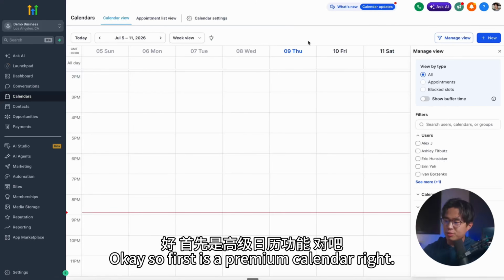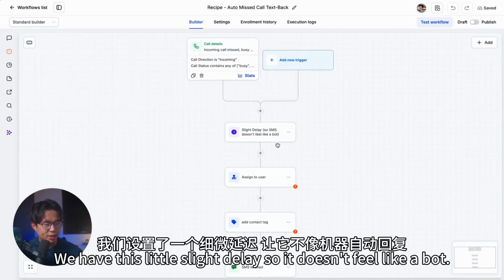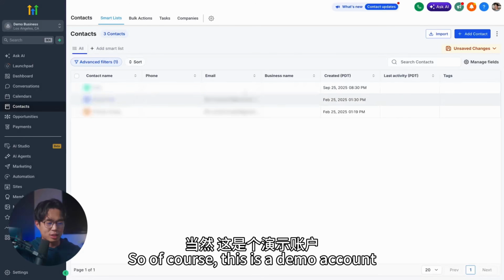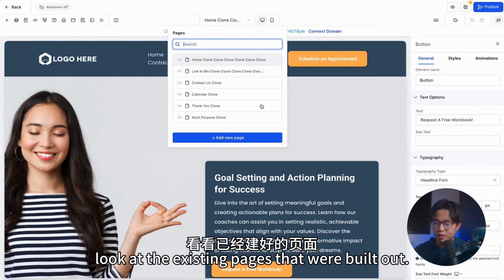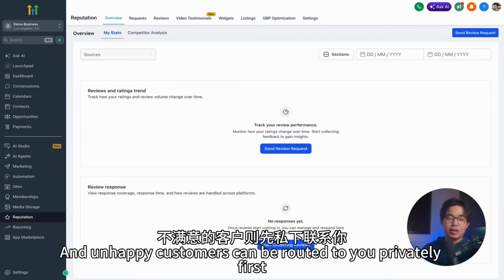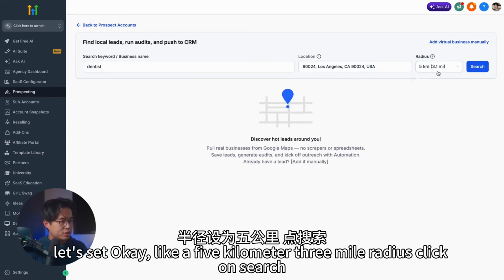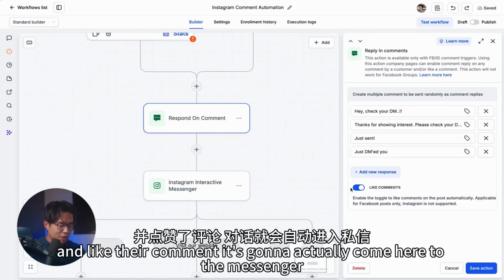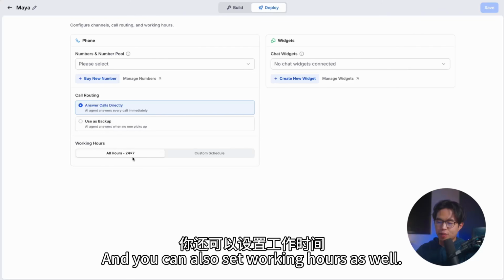10个GoHighLevel用法，好用到感觉像作弊（但合法）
通过我的链接注册，即可获得GoHighLevel独家30天免费试用：
^你还会获得我免费预建的快照，包含现成的模板和自动化流程，以及价值1.5万美元的赠品（包括我的旗舰8周挑战）

大多数人注册了GoHighLevel，却只用了它实际功能的5%。与此同时，他们还在为单独的日历软件、邮件营销工具、漏斗搭建器、CRM、评价平台以及其他一堆可能根本不需要的订阅付费。

说实话，我用GoHighLevel来运营我的每一家公司，而且我对这个平台了解得越深，就越觉得它强大得离谱。你可以自动跟进未接来电、雇佣能预约的AI代理、重新激活旧线索、搭建网站、收集评价、寻找本地商家，甚至可以把整个平台作为你自己的软件转售。

所以在这个视频中，我将向你展示10个GoHighLevel功能，它们能帮你节省时间、带来更多线索，并让你的业务运行得更高效。其中一些功能强大到感觉像是作弊代码。

更疯狂的是，所有这些功能连接在一起时效果更佳！一个未接来电可以触发一条短信，一个AI员工可以处理对话，线索可以直接预约到你的日历上，工作完成后自动发送评价请求。到那时，GoHighLevel不再像是一个软件，而更像是一整个团队在运营你的整个业务。

希望这个视频对你有帮助。如果有帮助，请分享给你觉得可能受益的朋友或家人。

——查理

时间线：
0:00 - 介绍
1:08 - 替代10+个软件工具
3:36 - 自动跟进未接来电
4:42 - 搭建AI预约员工
6:17 - 用GoHighLevel重新激活旧线索
7:34 - 搭建漏斗、网站和应用
10:01 - 自动化你的Google评价请求
11:50 - 将GoHighLevel作为你自己的软件转售
13:55 - 寻找本地商家线索
15:32 - 自动化Instagram评论私信
17:50 - 搭建AI语音前台
20:09 - 结论

免责声明：以上部分链接可能是联盟链接，这意味着如果你点击它们，我可能会收到少量佣金。零售商和金融服务公司支付佣金，你无需承担任何费用，这有助于支持我们的频道并保持视频免费。谢谢！

此外，我不是财务顾问。Charlie Chang不提供税务、法律或会计建议。本视频中呈现的观点仅供娱乐目的。在做出任何财务决定之前，请自行尽职调查。